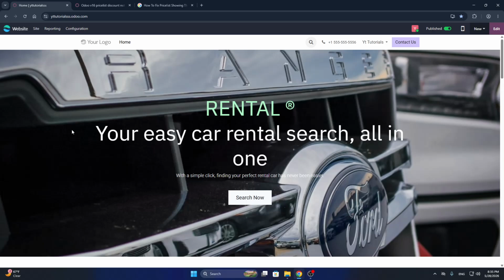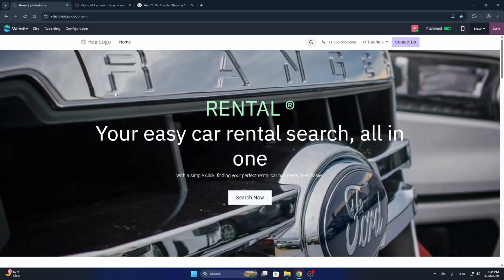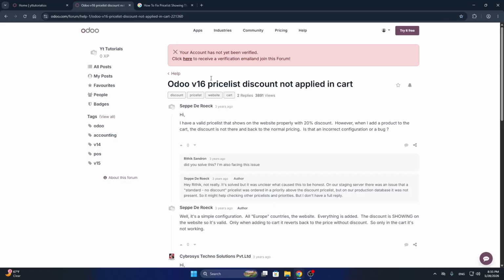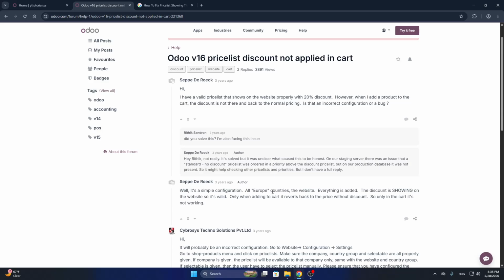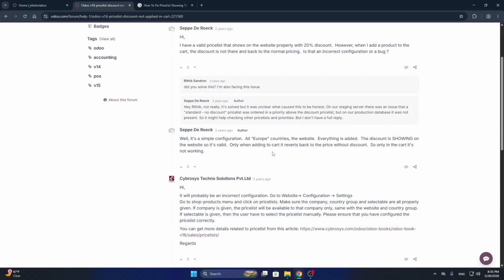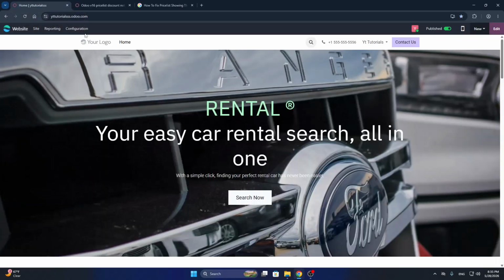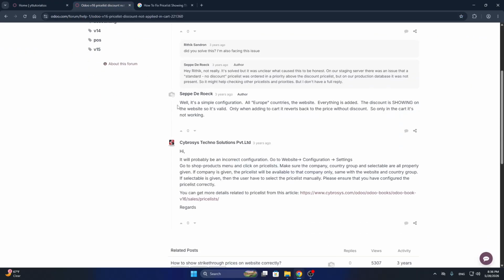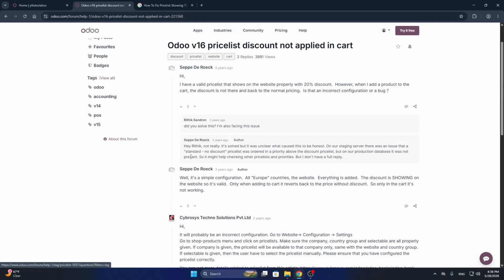How To Fix Pricelist Discount Not Applying In The Cart in Odoo! Tutorial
Today we talk about odoo apps,odoo tutorials,odoo tips,Fix Pricelist Discount Not Applying In The Cart in Odoo